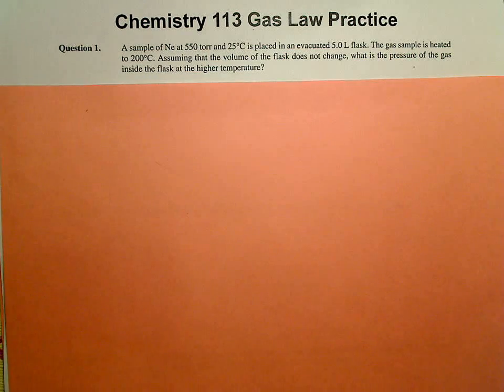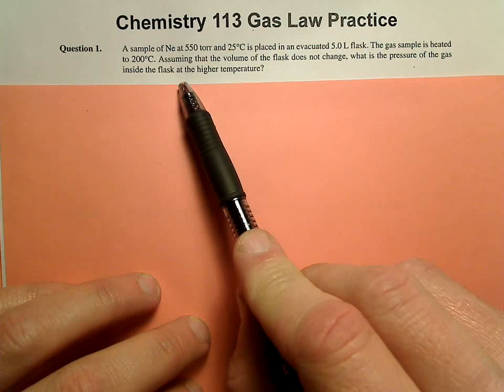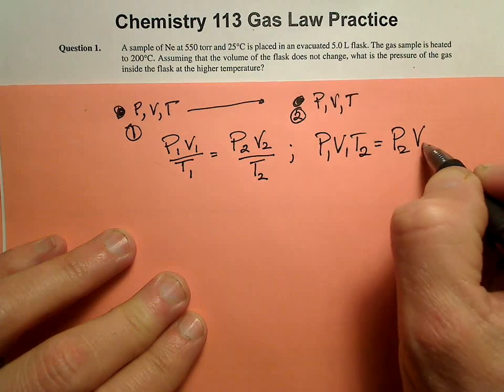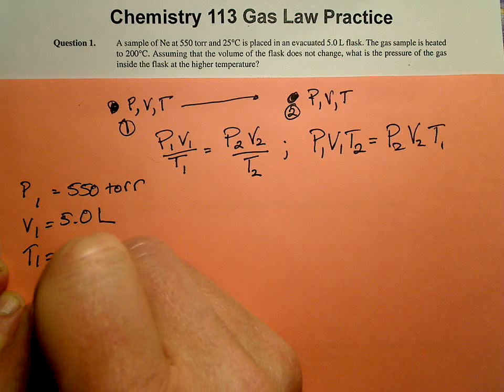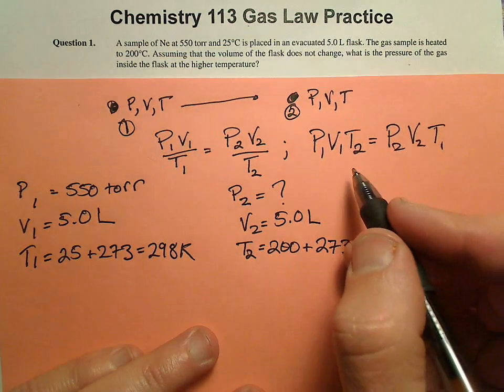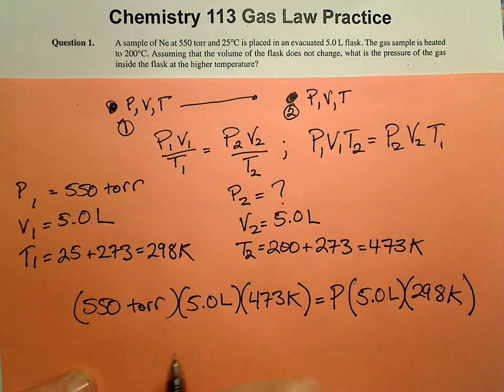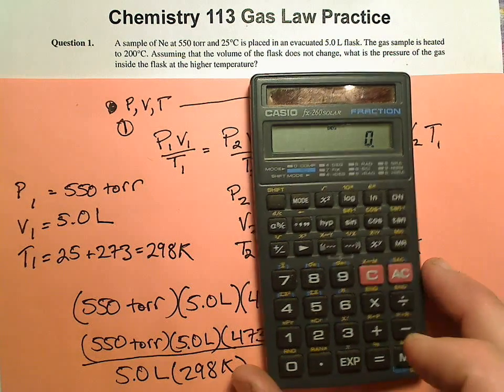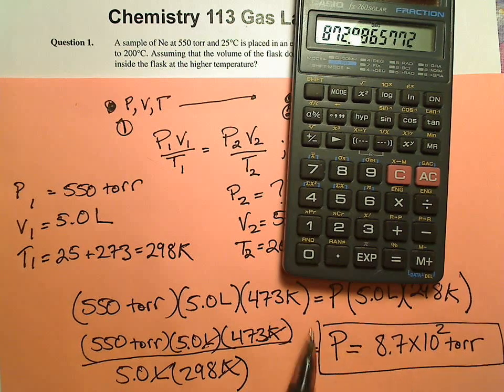Pressure of Ne